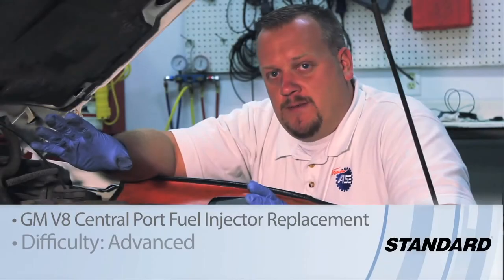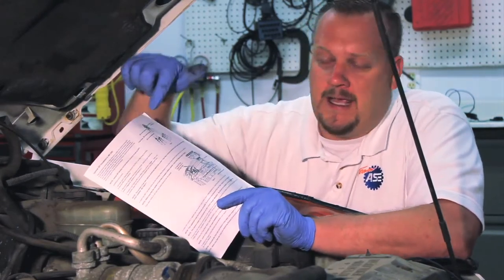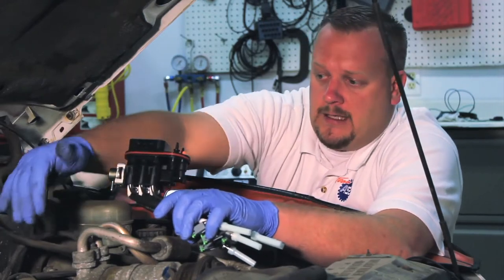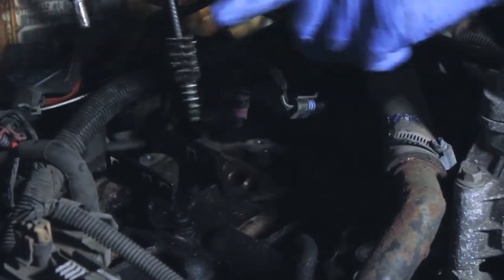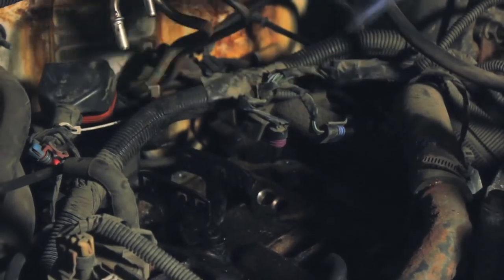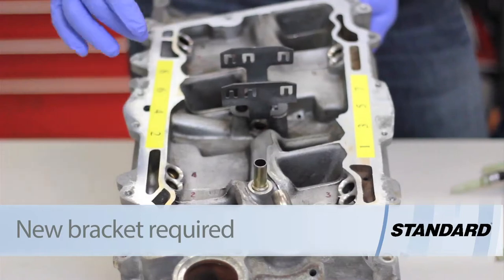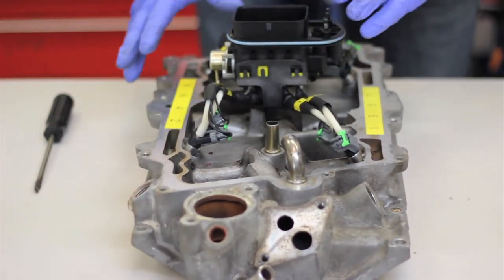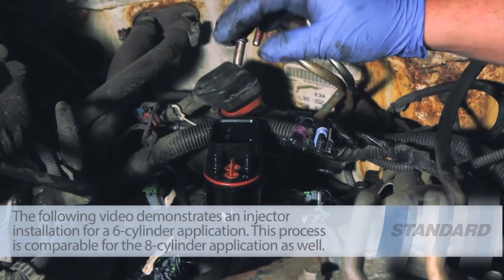GM V8 Central Port Fuel Injection Replacement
This video demonstrates an injector installation on a GM 4.3 Liter vehicle for a 6-cylinder application. This process is comparable for the 8-cylinder application as well and is designed to provide installation of Standard Brand part FJ504.

Additional parts: METRIC WRENCH AND SOCKETS, GASKET SCRAPER, FLAT BLADE SCREWDRIVER, METRIC TORX BIT, BORE BRUSH, NON-SILICONE LUBRICANT, FUEL INJECTOR RETAINING BRACKET, MFI GASKETS

Motorist: If this job is beyond your skill level, visit your automotive service professional.